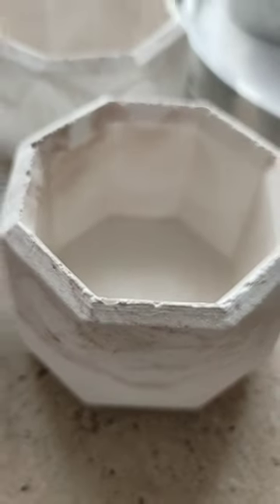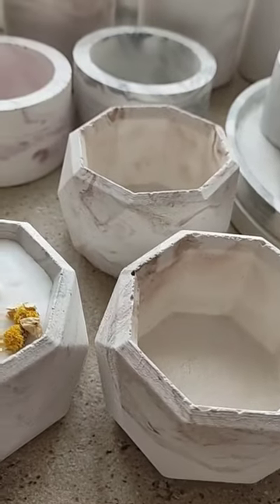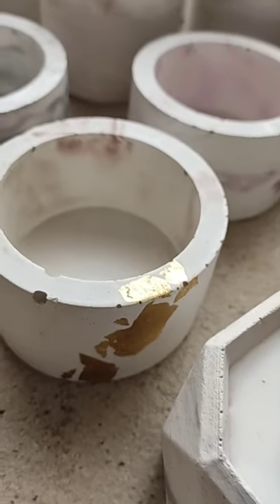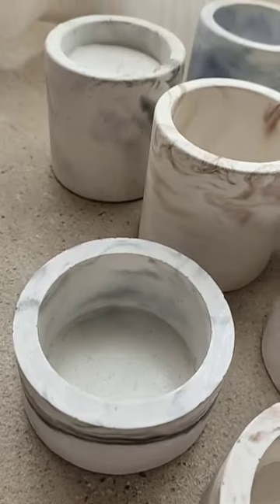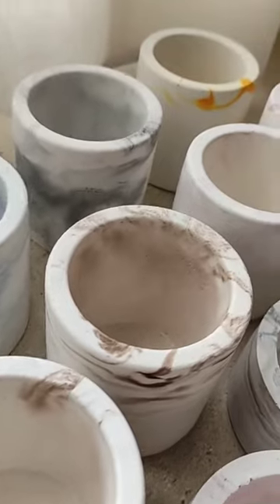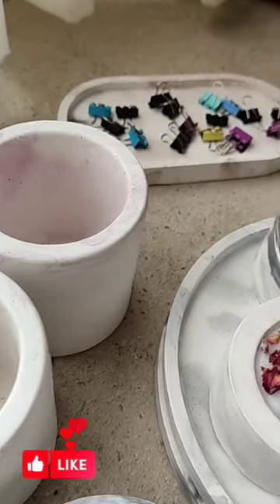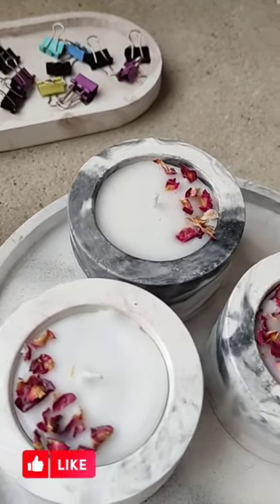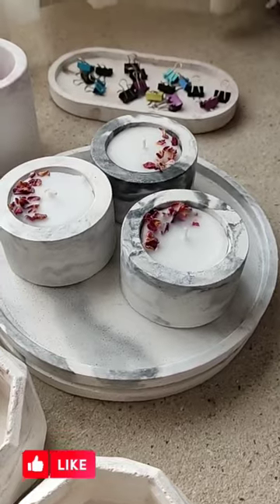Sharing my secrets and tips on how making CONCRETE VESSEL for SMALL BUSINESS